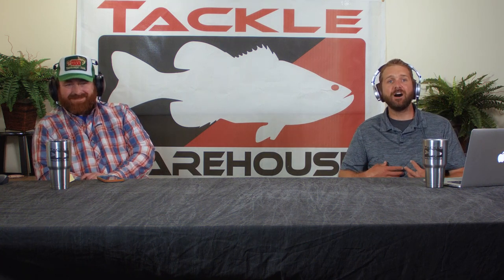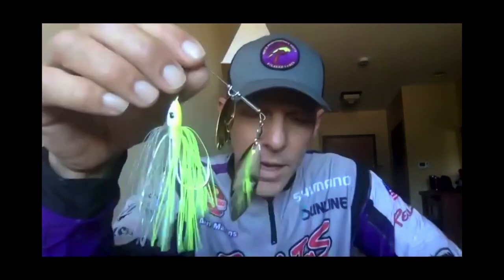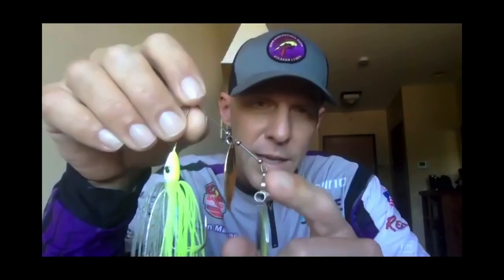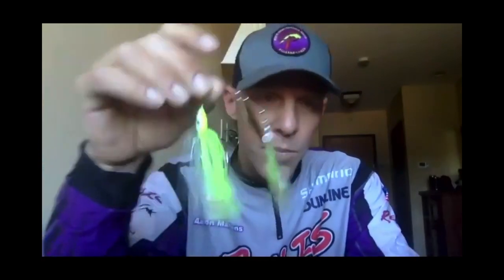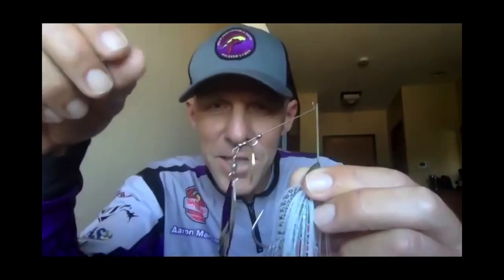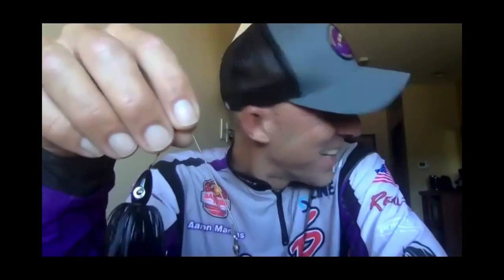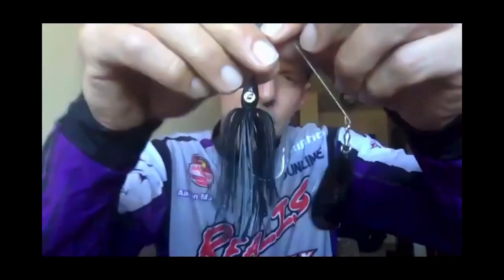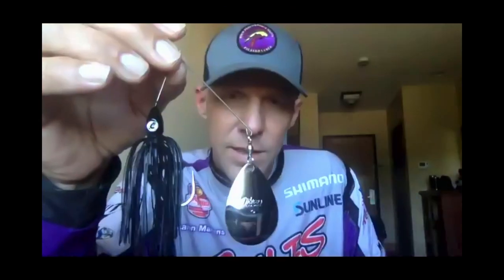Picasso Hog Snatcher Spinnerbaits with Aaron Martens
TW discusses the Picasso Hog Snatcher Spinnerbaits with Aaron Martens on TW Live ICAST Edition.